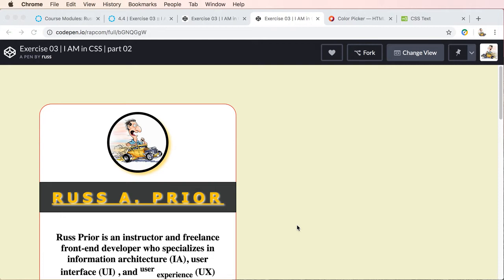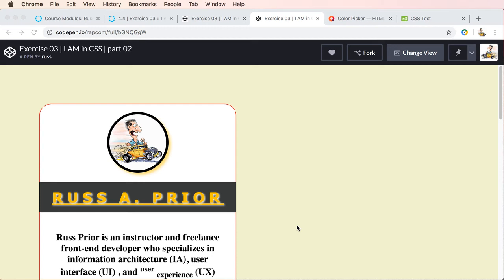free style 01 overview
Overview | A free style approach to editing style for Exercise 03 | I AM in CSS. The playlist of videos uses the exercise to further explore CSS and speak directly to visual layout of your web page (Graphical User Interface or GUI), typography do's and don'ts, and why designers and front-end people must pay attention to the user experience (UX).